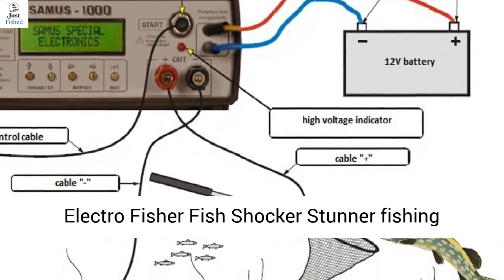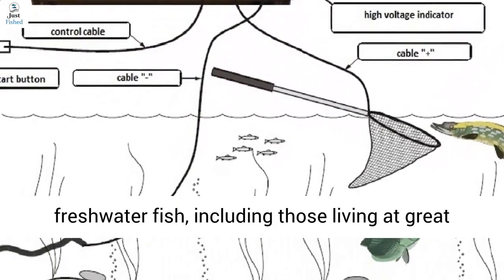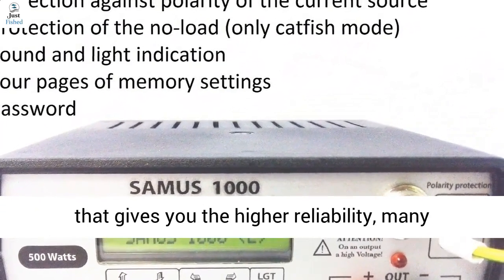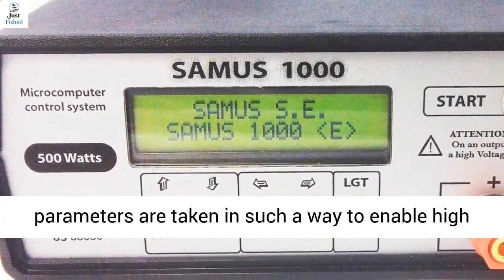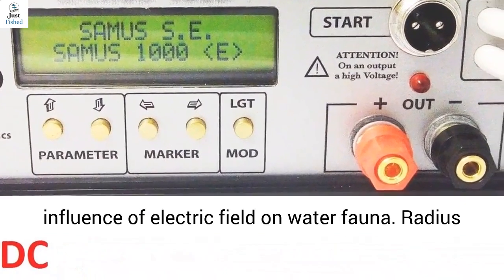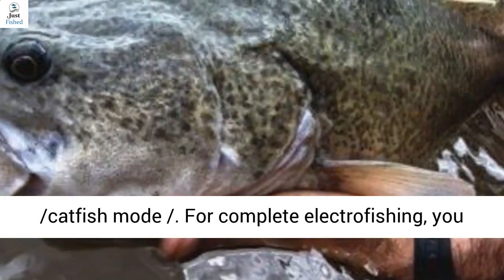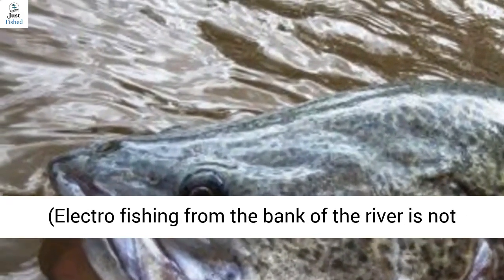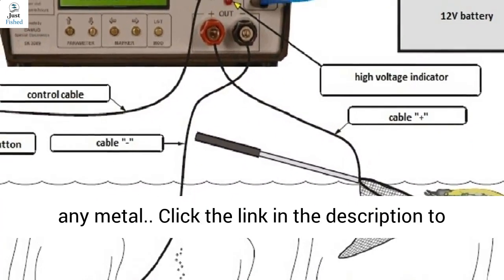Electro Fisher Fish Shocker Stunner fishing machine Samus 1000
Electro Fisher Fish Shocker Stunner - 12v inverter fish stunner electro fisher shocker fail.